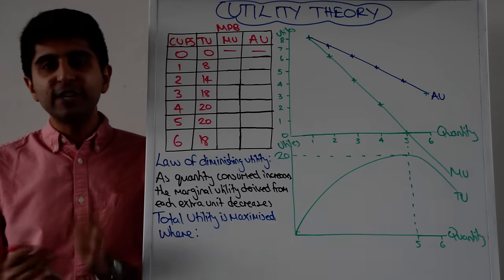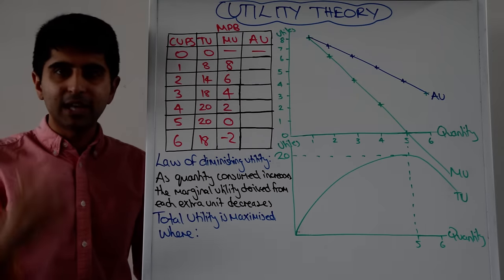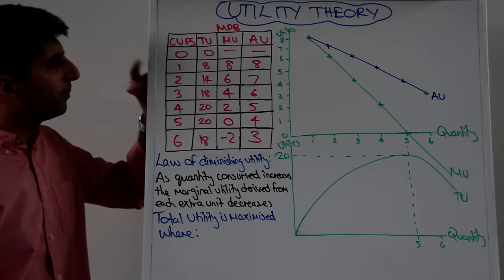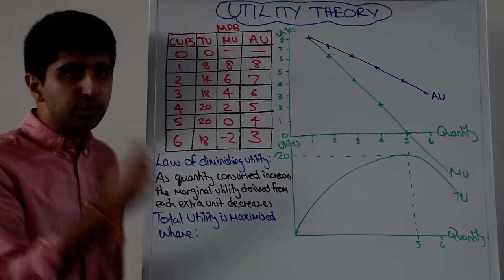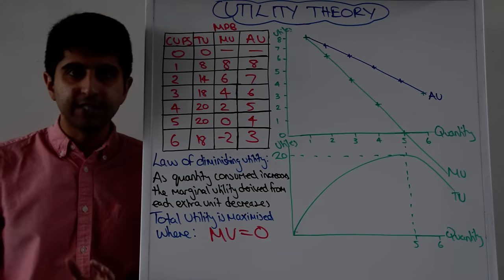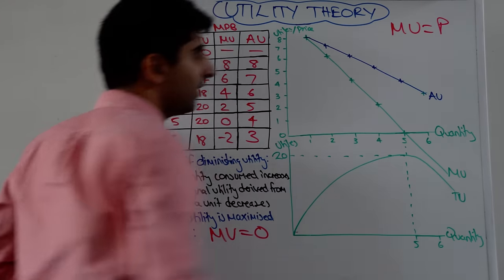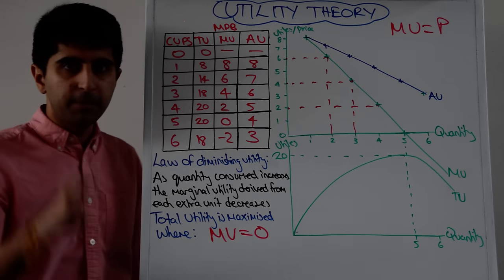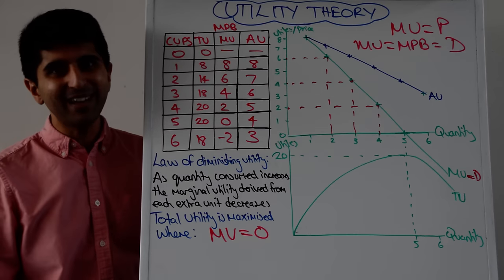Utility Theory - Total, Marginal and Average Utility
Utility Theory - Total, Marginal and Average Utility. A video covering Utility Theory - Total, Marginal and Average Utility